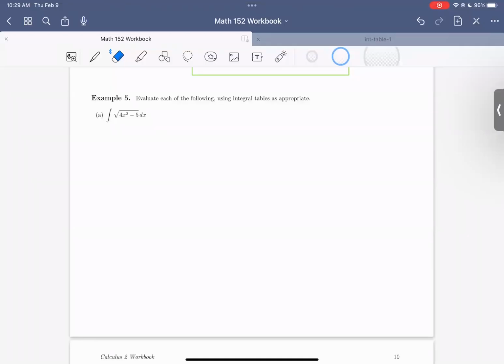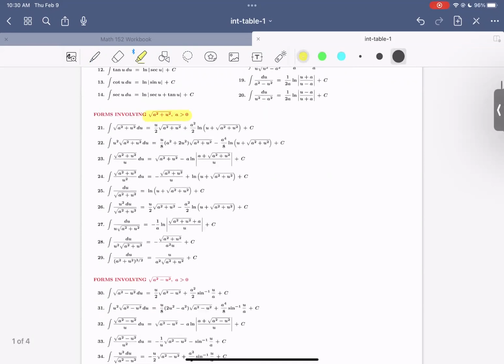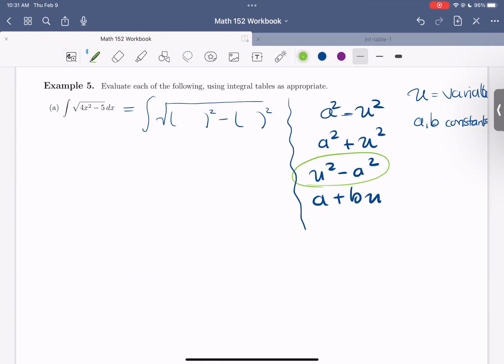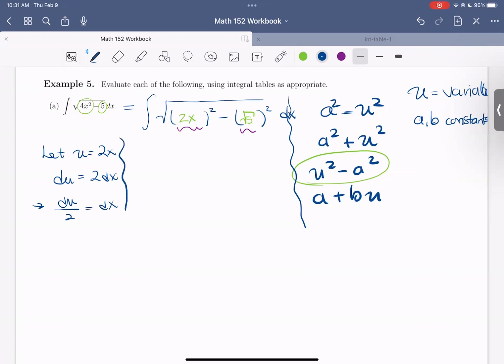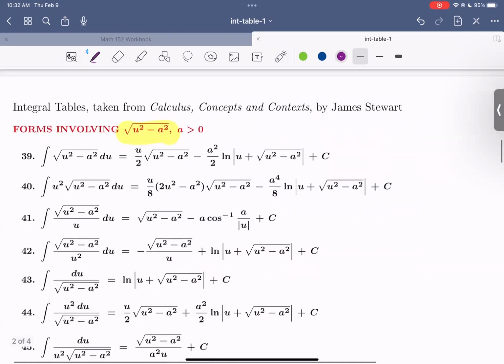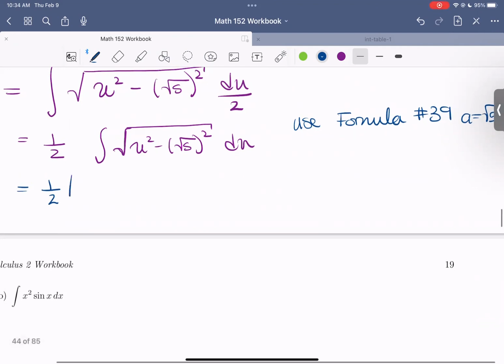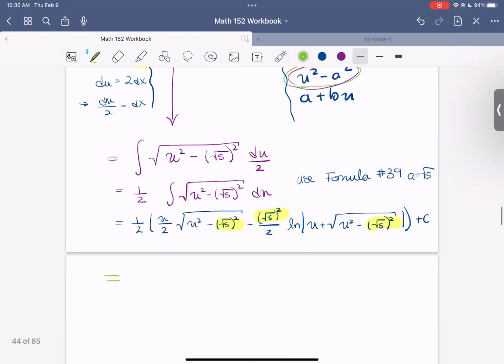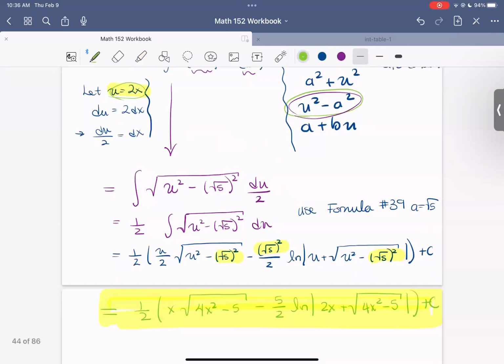5.5: Integration Tables Part 2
In this video, we complete Example 5 (a) and use the Integral Table to complete the integral.